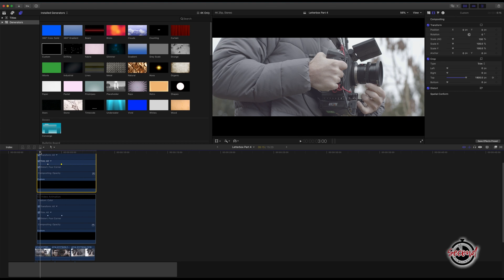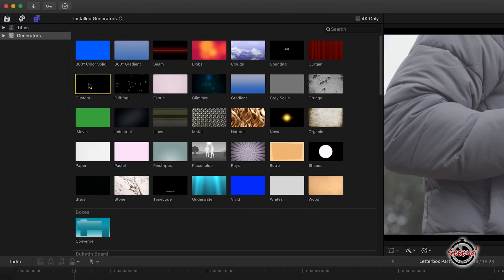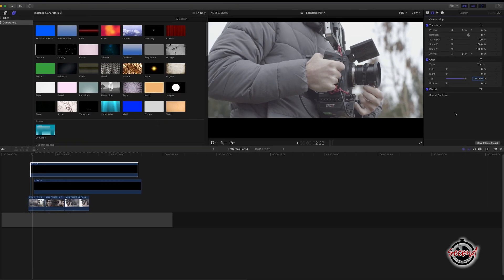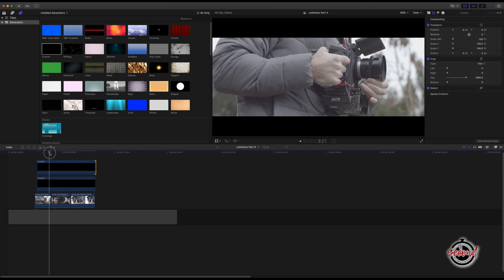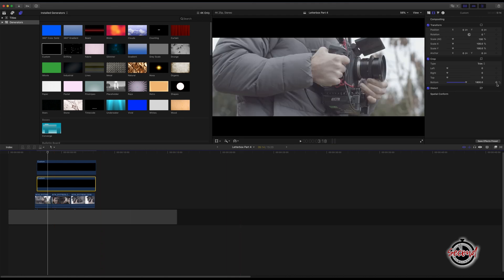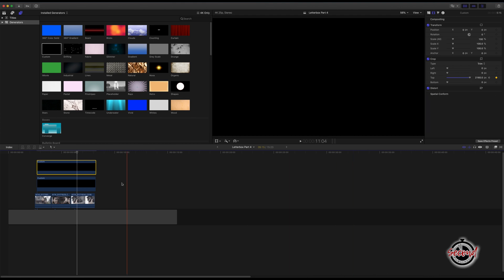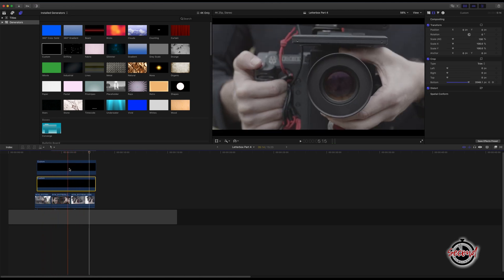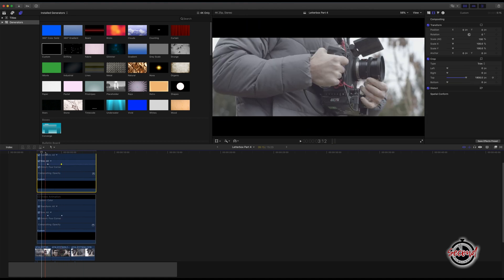How to Animate Cinematic Black Bars in Final Cut Pro X (multiple clips)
In this Sixty Second Tutorial we look at a method to achieve the popular effect where the cinematic black bars animate off screen, this time over multiple clips. We cover the following...

1. If you wish to create the popular effect where the letterbox opening occurs across multiple clips, first go to titles and generators, click on generators and locate custom.

2. Drag two custom generators on separate channels above your clips.

3. Select the bottom custom solid and crop the bottom option to 1800 pixels, then select the top custom solid and crop the top by 1800 pixels. (You can modify this figure as required).

4. Make sure both solids are lined up and are the correct length on the timeline.

5. Drag your playhead to where you want the animation to start, select the top solid and click the box next to the top crop option to set a keyframe.

6. Select the bottom solid, and do the same with the bottom crop option.

7. Next drag your playhead to where you want the animation to end. Select the top solid and increase the crop so that the black bars disappear off screen. And again do the same with the bottom solid. Keyframes will automatically be set and your animation will be created.

8. If you wish to change the position of the keyframes, right click on the solid and select ’Show video animation’, here you can move the trim keyframes to speed up or slow down the animation, just ensure you are moving both the top and bottom keyframes to the same position.